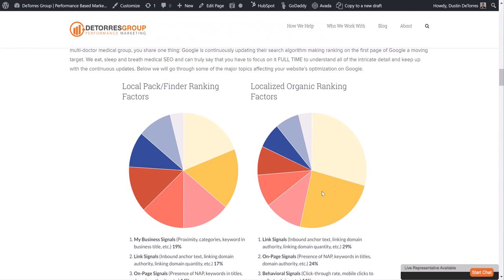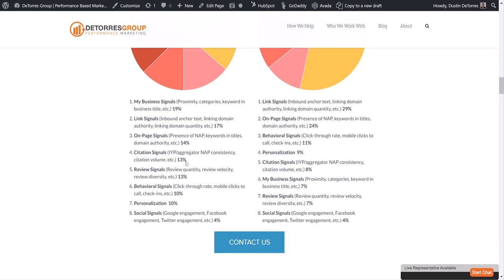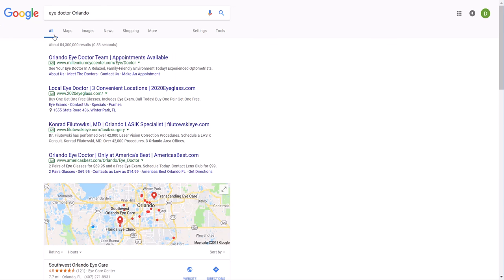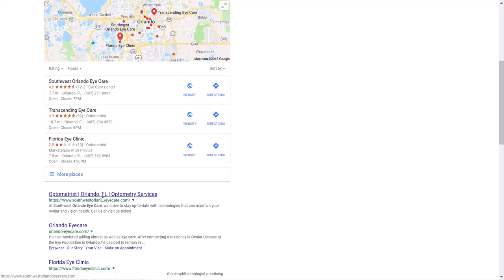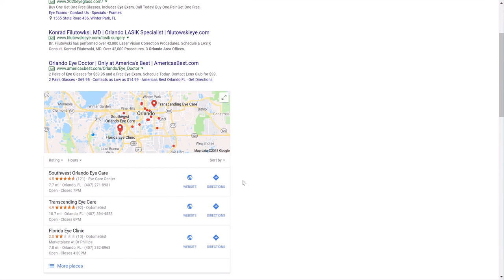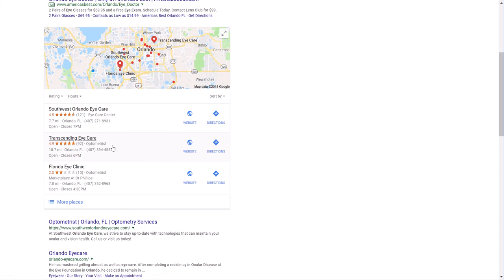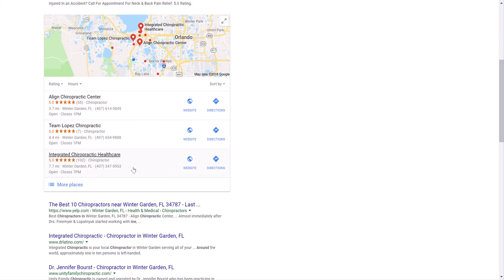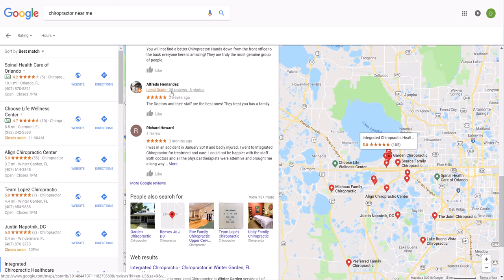Medical Practice Online Review Examples